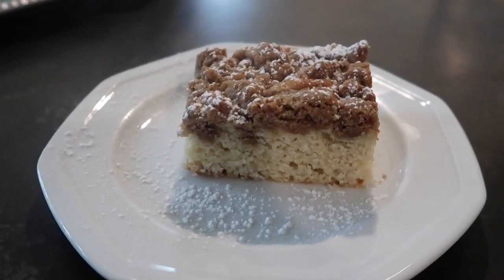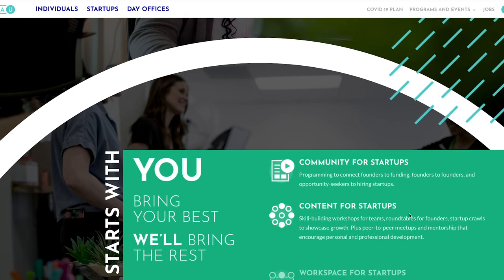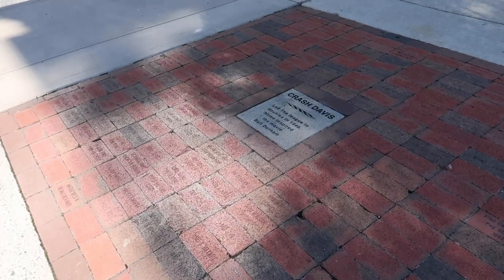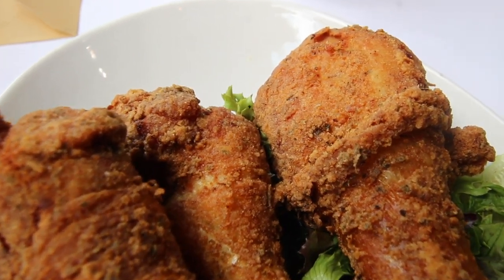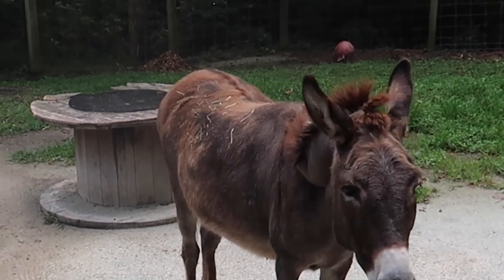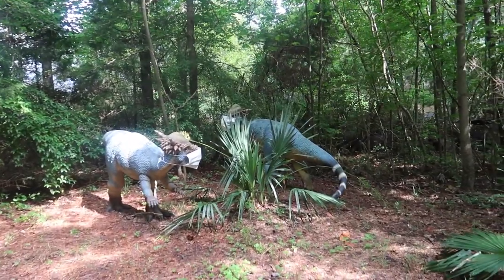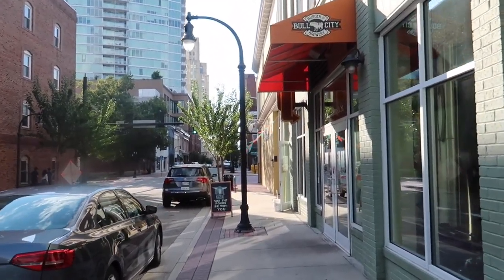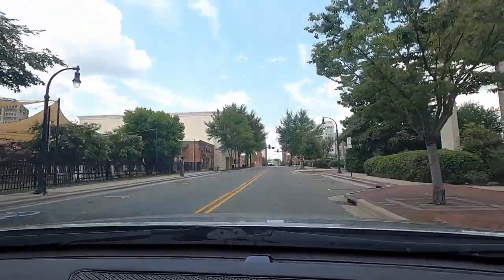THINGS TO DO IN DURHAM, NORTH CAROLINA | Discover Durham Where to Eat, Where to Stay, and What to Do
We're sharing things to do in Durham, North Carolina! Thank you to Discover Durham for sponsoring this video and showing us where to eat, where to stay, and what to do!

And if you like what we're doing, consider supporting the dream!

And we hope you enjoyed this video and learned some things to do in Durham, North Carolina!

•• OUR FAVES ••
» Our Ring Light
» Skechers Shindigs (winter)
» Skechers Go Walk Joy

--- Our Gear ---
• Jenni's Cam - Canon 70D
• Joanie's Cam - Canon 5D
• Vlog Cam - Canon G7X
• Main Travel Lens - Canon 50mm
• Sigma 35mm
• On-Cam Mic - Rode Videomic Pro
• Lav Mics - Tascam DR-10L
• Neewer Ring Light Kit
• Vlog Tripod - Mini Manfrotto Tripod
• Manfrotto Monopod
• LaCie 4TB
• Sandisk Memory Cards
• Editing Software: Premiere Pro X

We're Joanie and Jenni Beaver, a mother-daughter team of travel vloggers! We're traveling the country and the world to showcase the most incredible people, places, and things we can find. We like to shop, stay, and eat local, so you won't be getting any McDonald's reviews over here! We hope we can introduce you to your new favorite bed and breakfast, state, city, country, restaurant, or attraction.